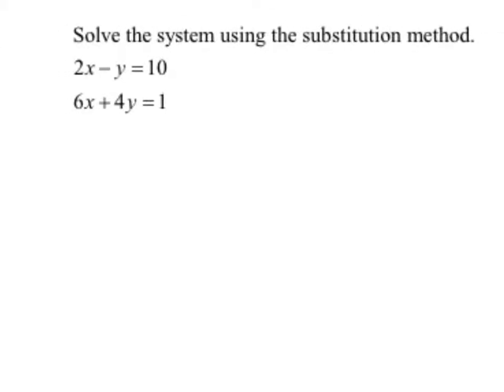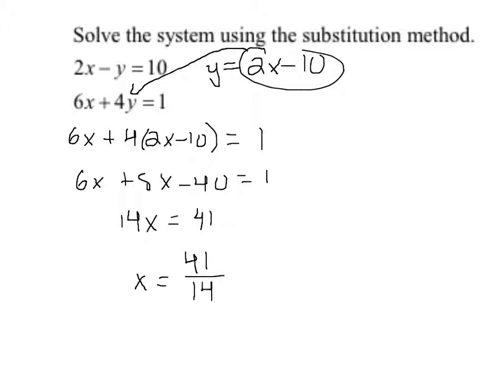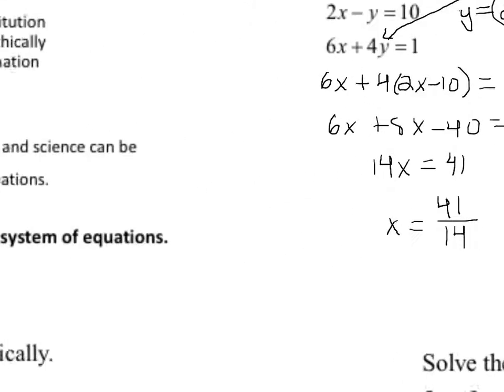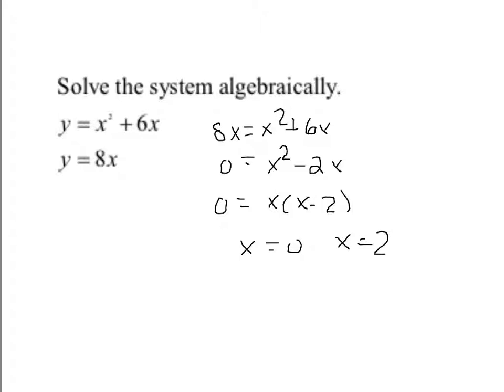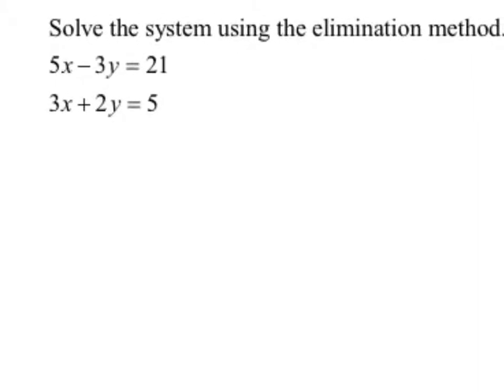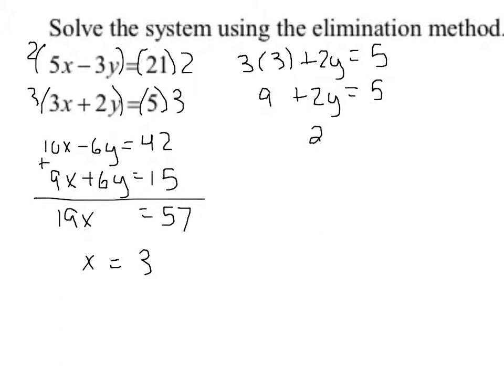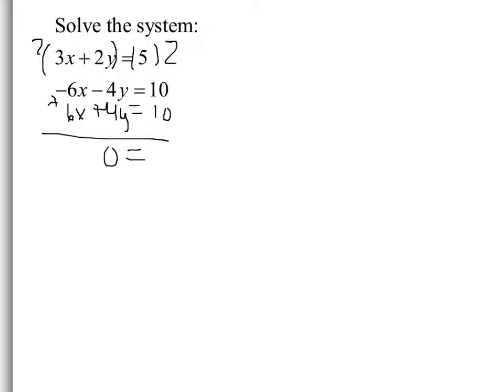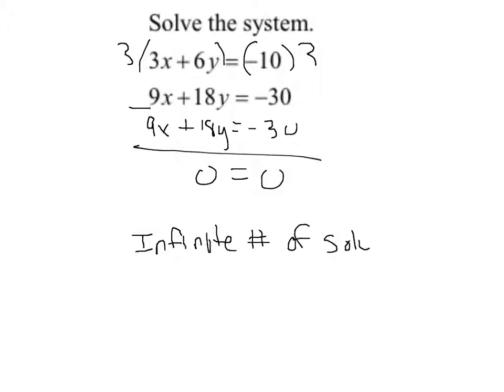7 1 Solving systems of equations